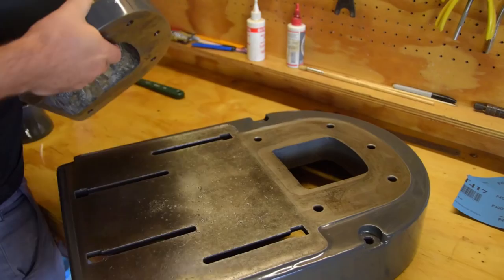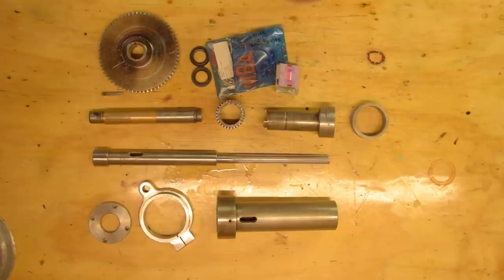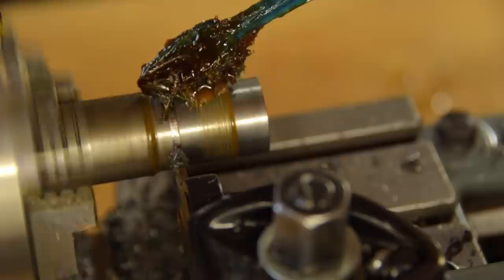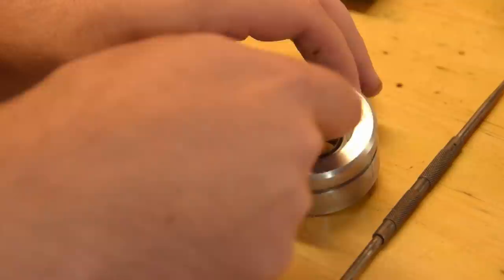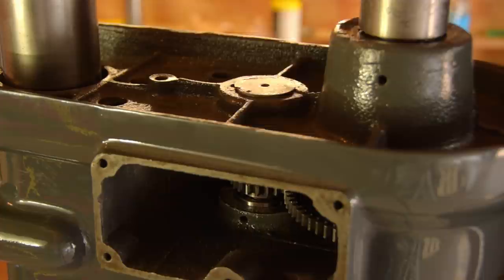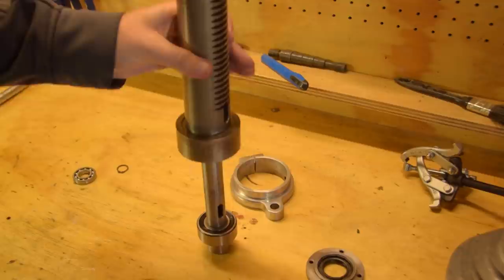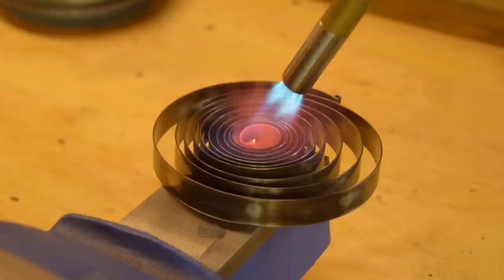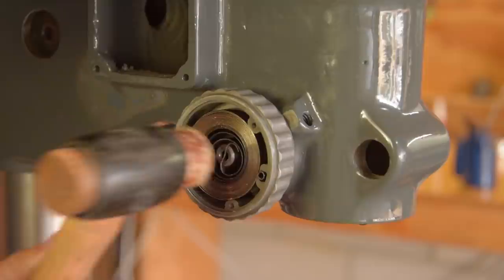Drill Press Restoration Part 7 - Spindle & Quill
Restoration of an Elliott Progress 2G Drill Press. Part 7.  Assembly of the spindle, quill, and backgear.